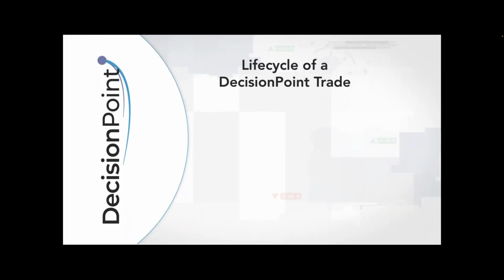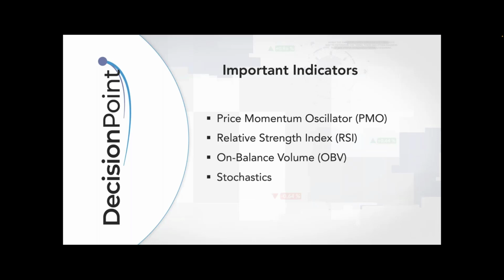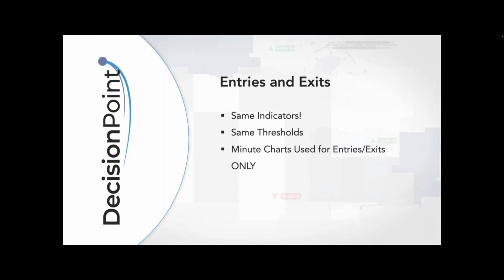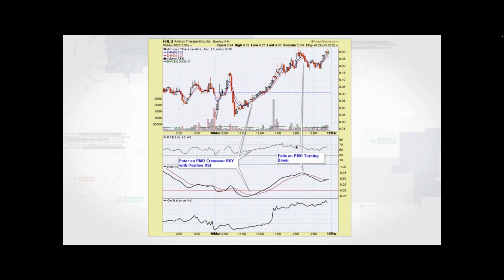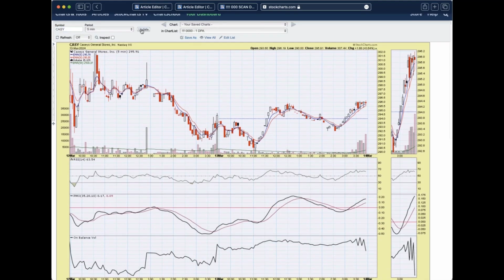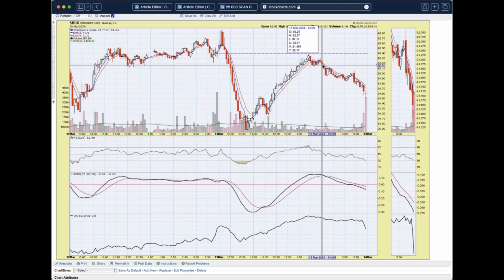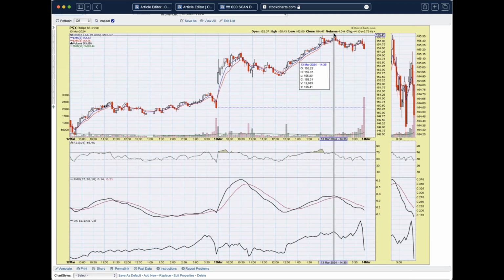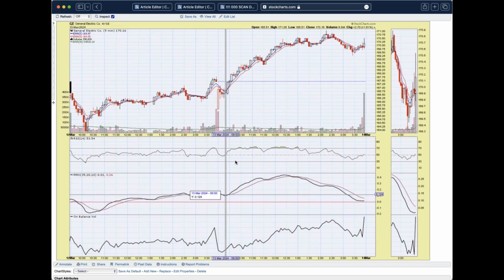How to Set Stock Entries and Exits Like a Pro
Erin Swenlin, DecisionPoint.com
3/13/2024 Festival of Traders